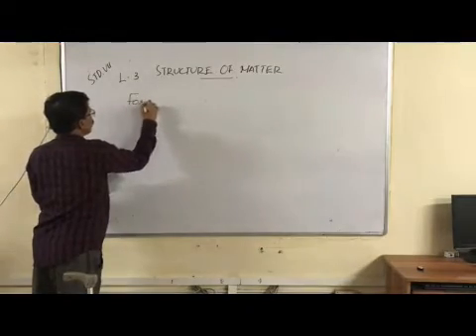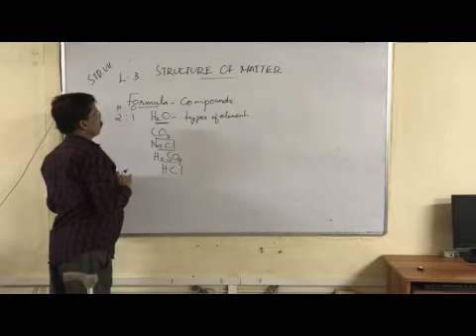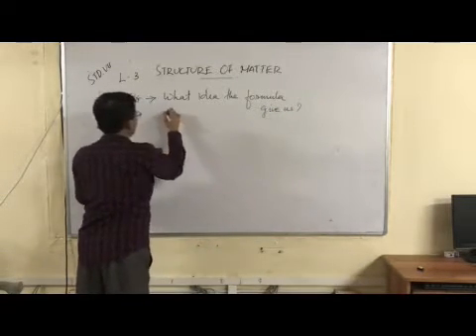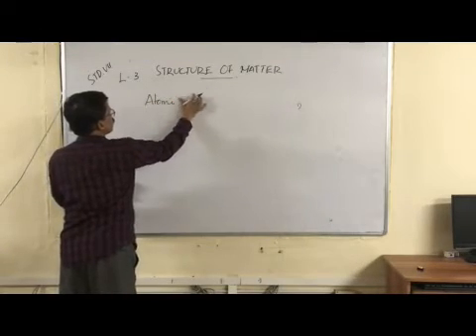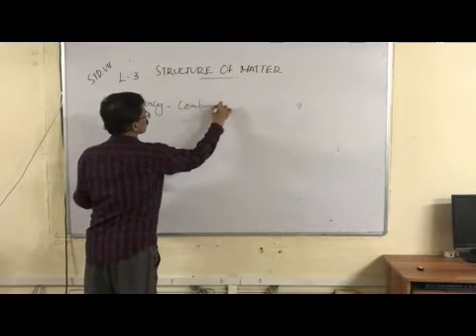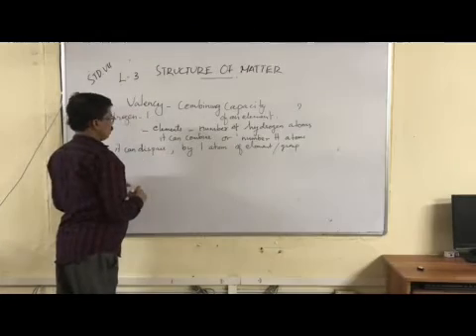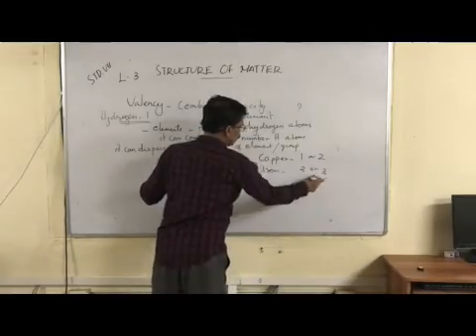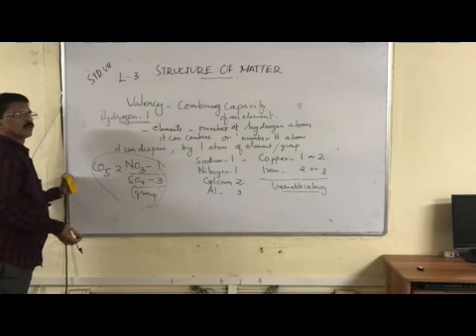VII Science Structure of Matter Part III